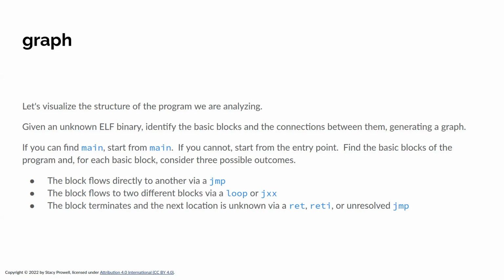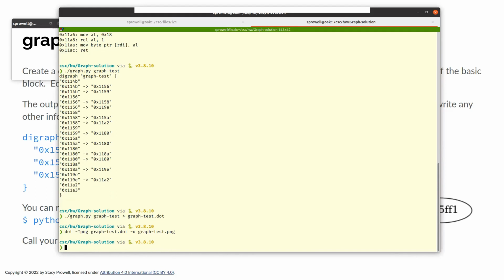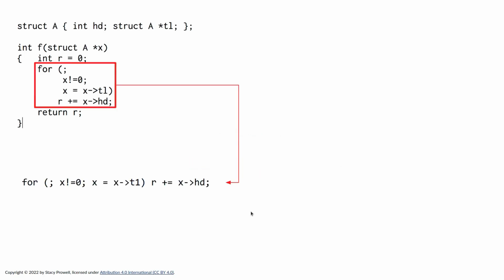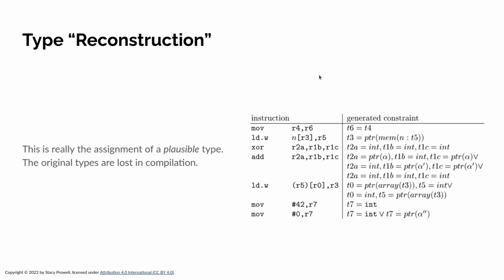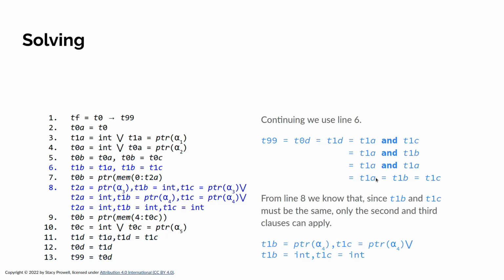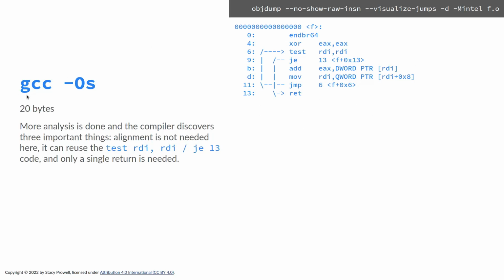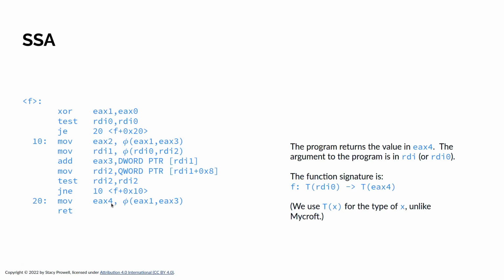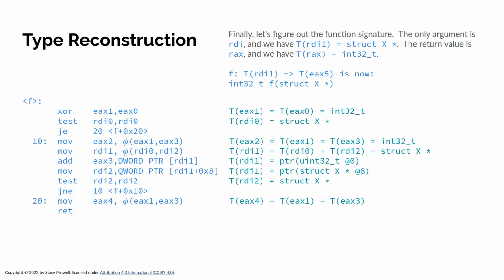Lecture 21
Finishing up with Mycroft's algorithm